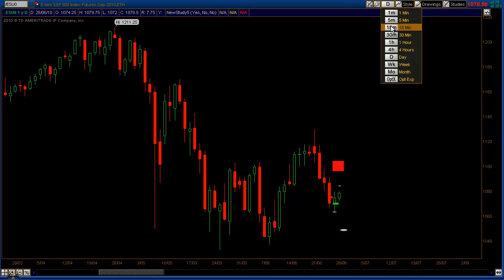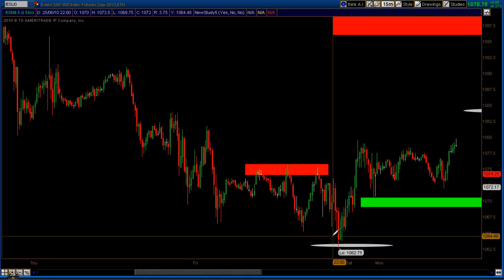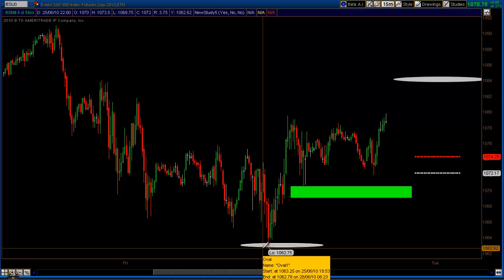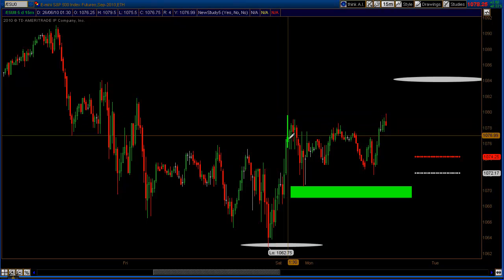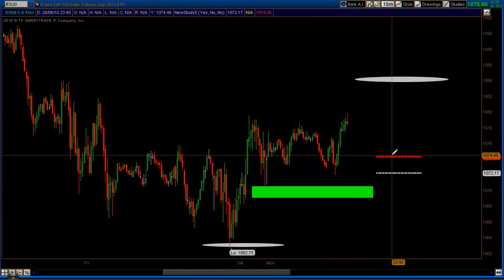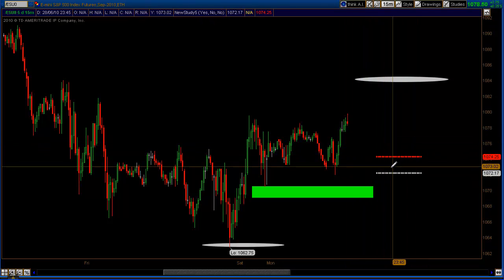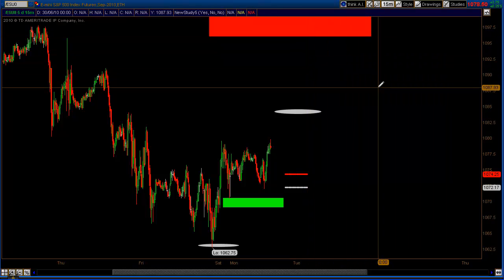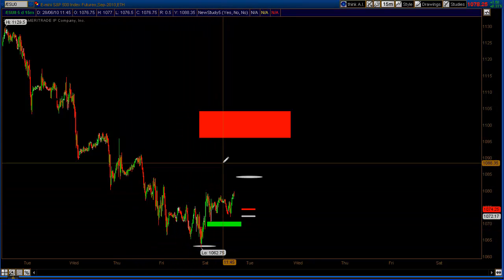Day Trading Chart of the Day: The Emini S&P 500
Today is the start of a very important week in trading on the Emini S&P 500 Futures contract.  Price has been hitting key levels in every session and going into this morning's open it looks as though price may be starting to break the intermediate trend.  For more information on this chart and others like it please visit our